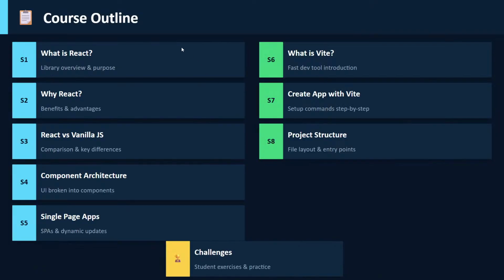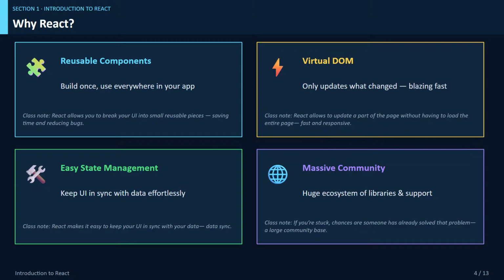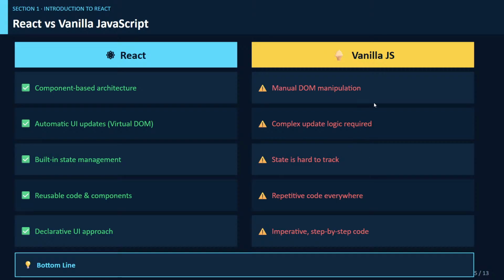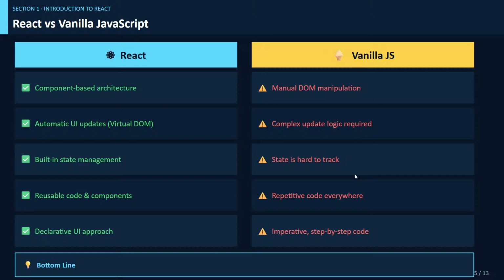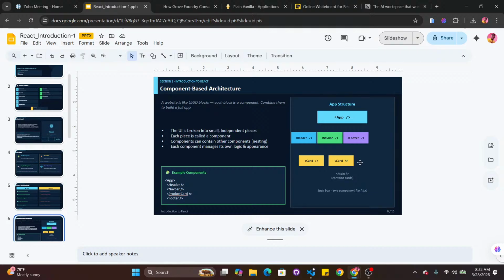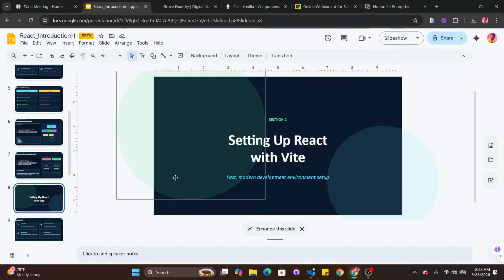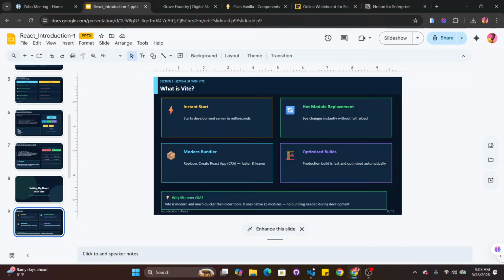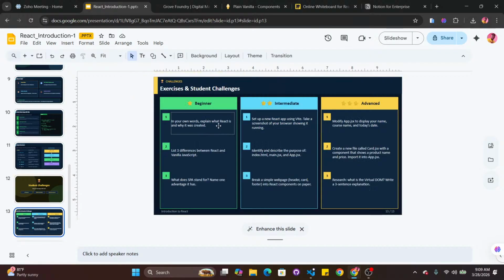Introduction To React - One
The Fundamentals and foundations of react